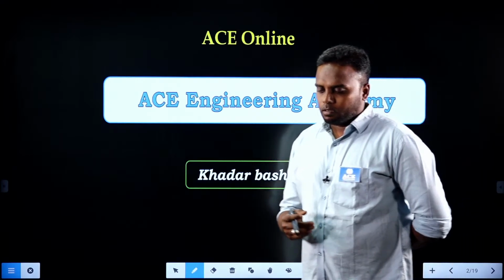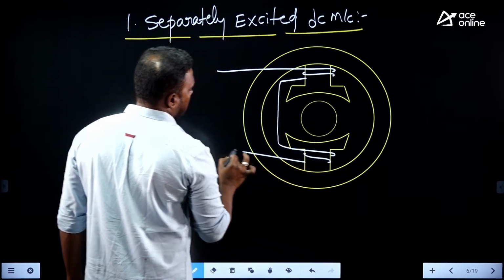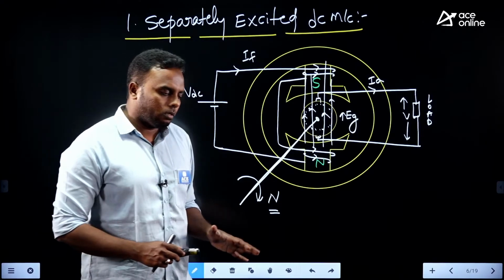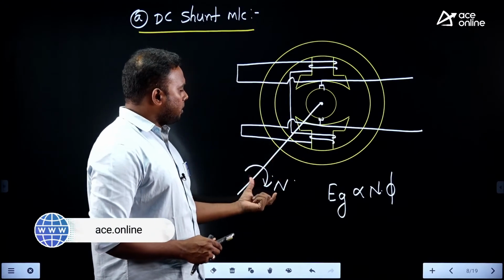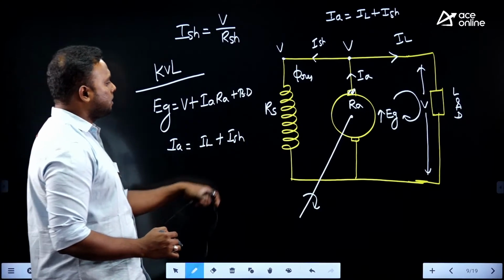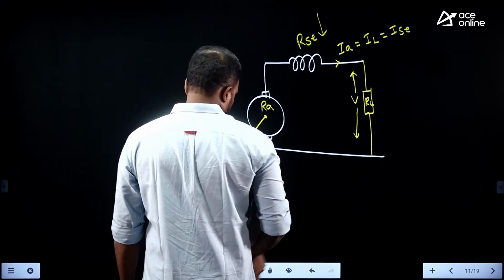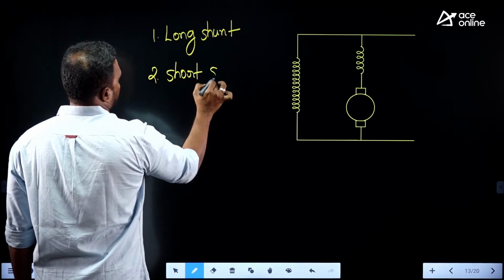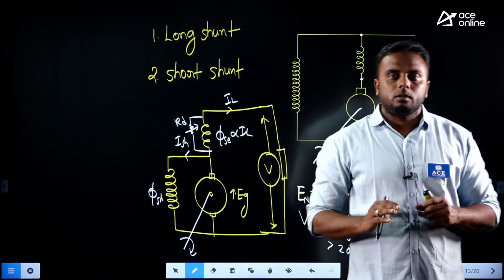DC Machines - Types of DC Machines | SSC-JE Preparation - EEE | Khadar Basha Sir | ACE Online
In this Session, Mr. Khadar Basha Sir will discuss the Types of DC Machines from DC Machines which can be helpful for EEE aspirants who are preparing for SSC JE. Learn more about SSC JE Topics in this session.